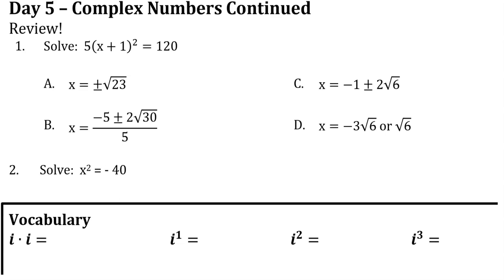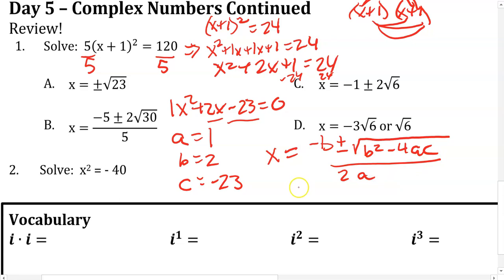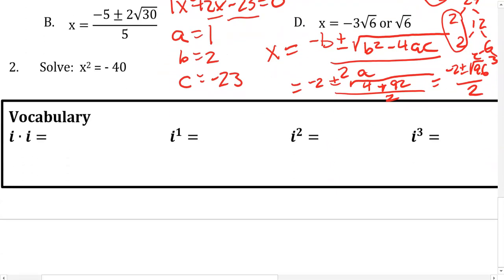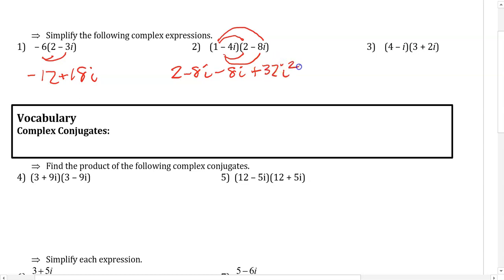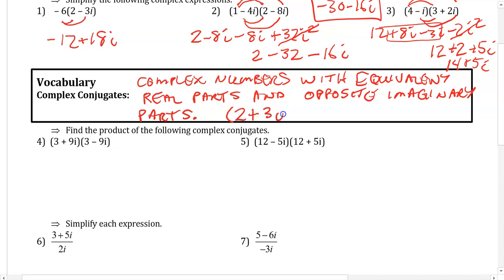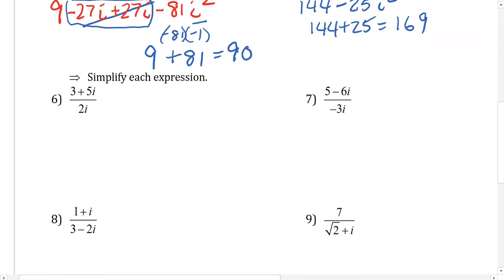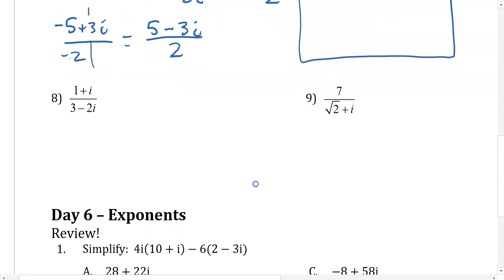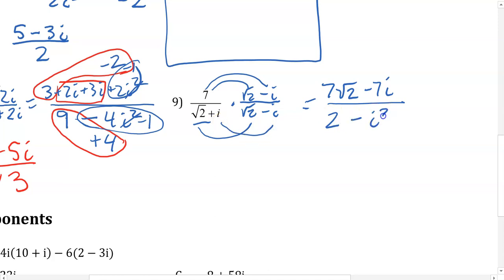2.5 Alg 2H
Unit 2, Day 5 - Complex Numbers Continued. Review!

This video reviews working with imaginary and complex numbers.  As a reminder, i (the imaginary number) stands for the square root of negative 1.  Since no real number times itself can be negative (pos times pos is pos; neg times neg is pos), we use the lower case i as shorthand for the square root of negative one.